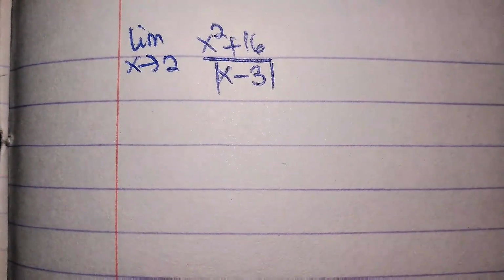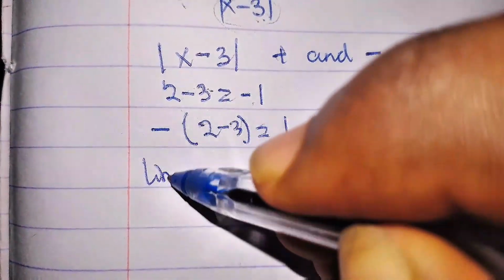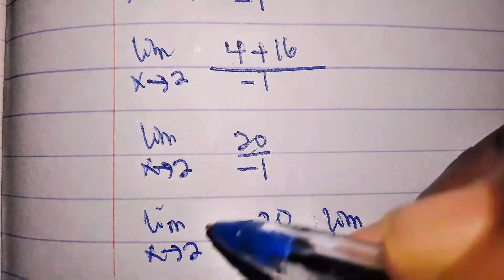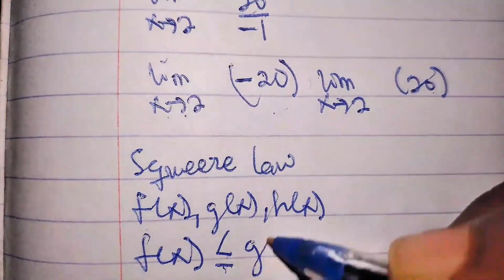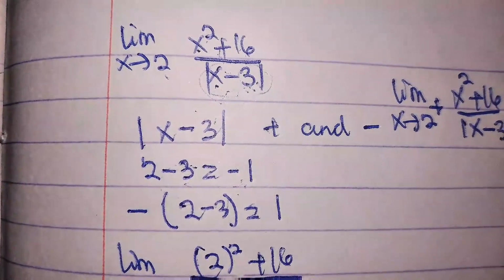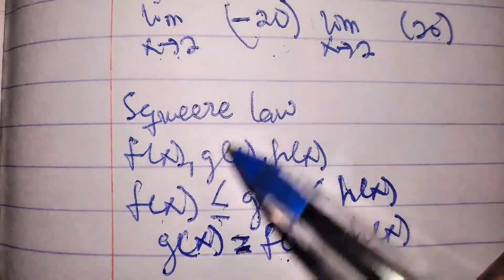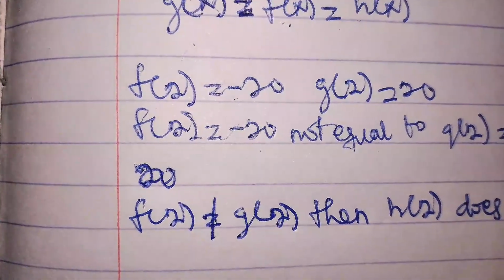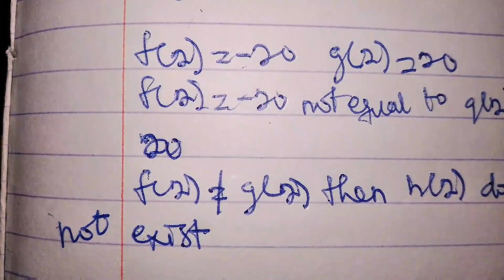GET THIS RIGHT|IF YOU REALLY UNDERSTAND LIMITS